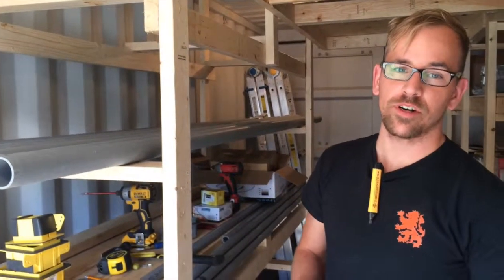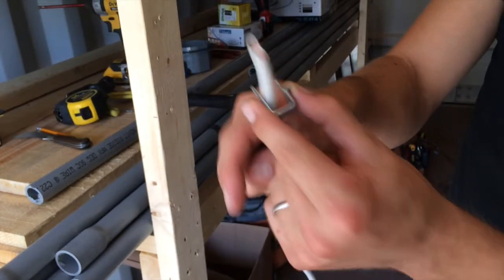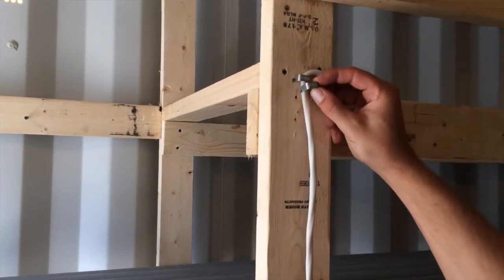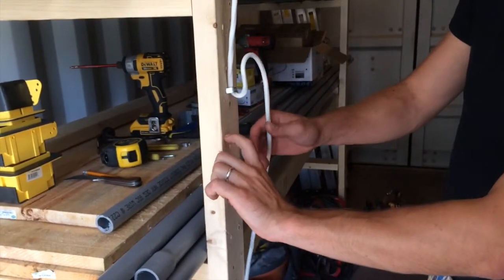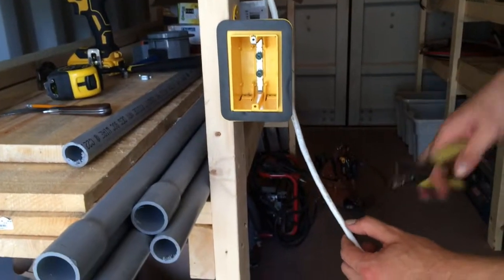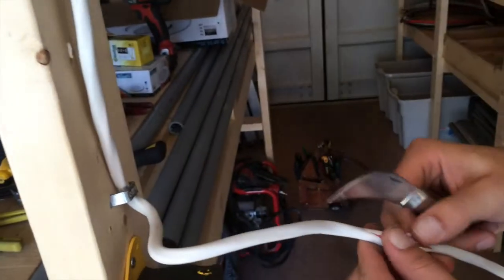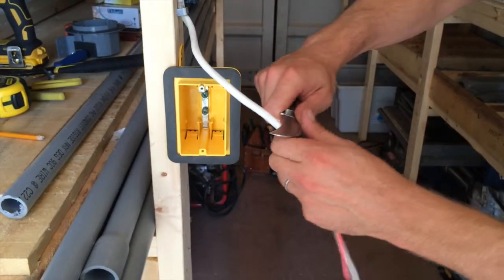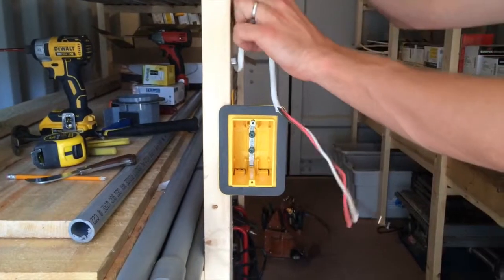Stripping a 3wire NMD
Caution - Hire a trained professional. These guidelines are current when the video was shot, also following Canadian code rules. This short video shows you some tricks to properly stripping a wire for you home